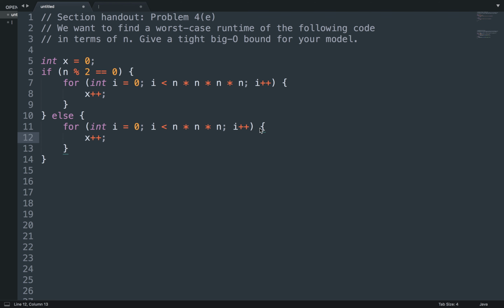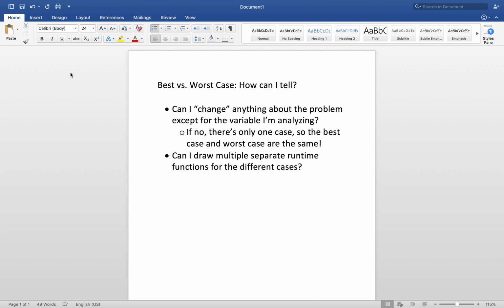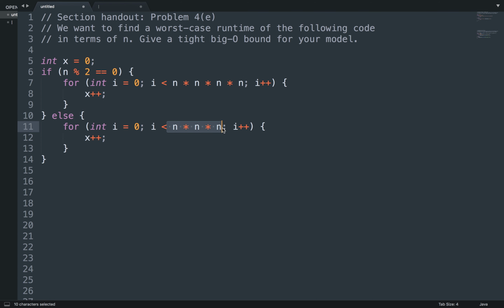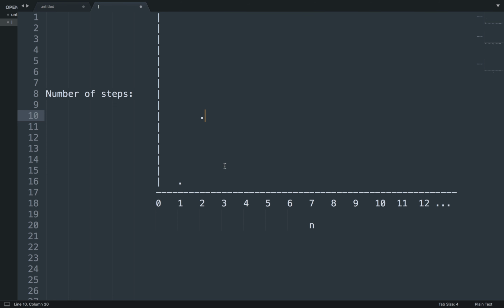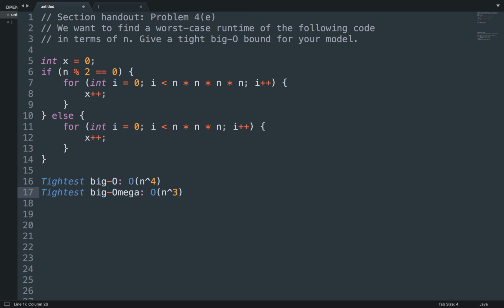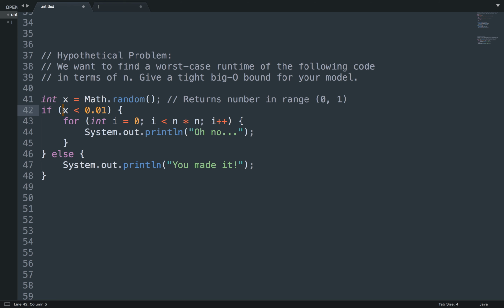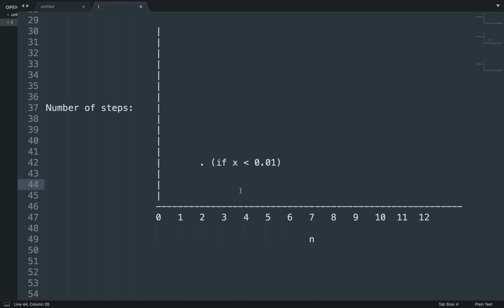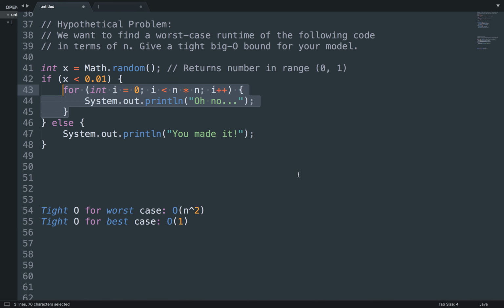Week 2 Problem 4(e): Best Case vs. Worst Case and what this means